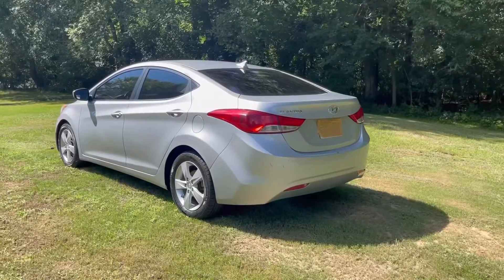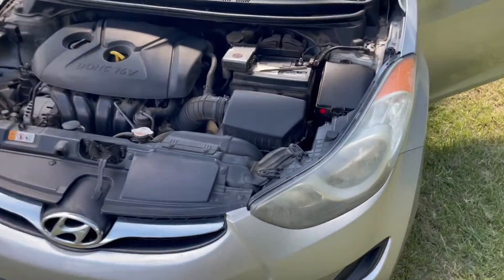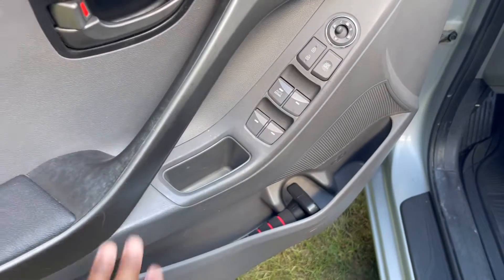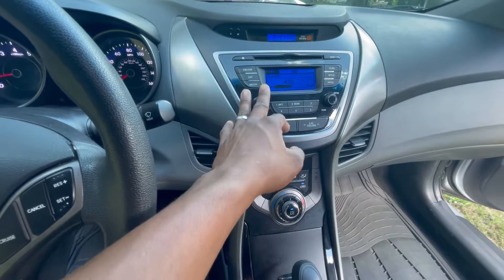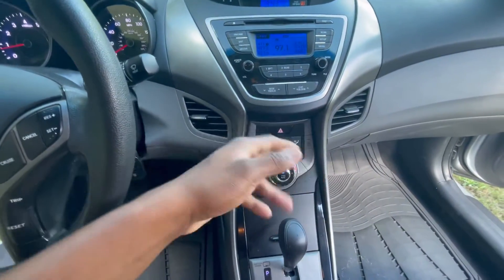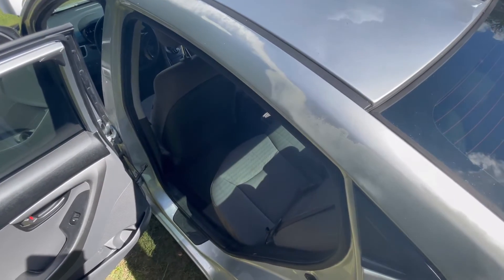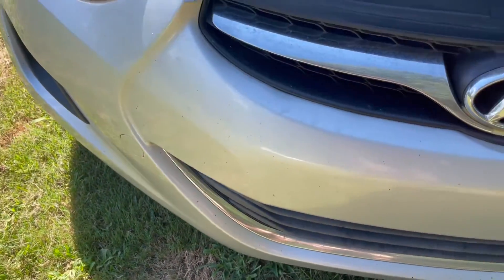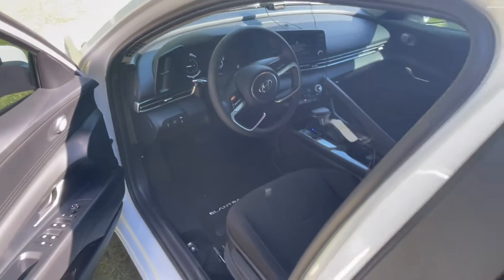Reliable after 155K miles of ownership. Is the Hyundai Elantra a good car?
2013 Hyundai Elantra 155,000 Miles Walkaround,Start up, Tour and Overview